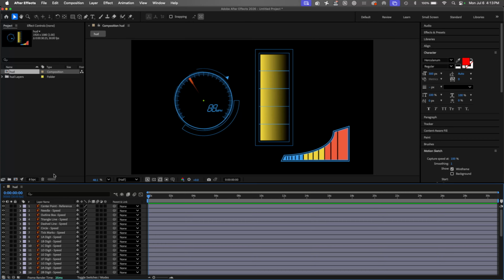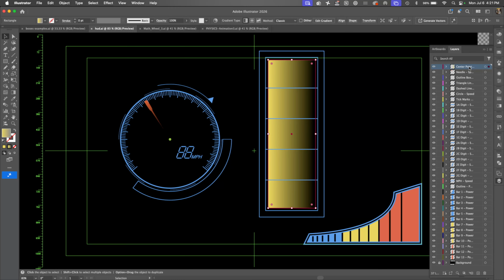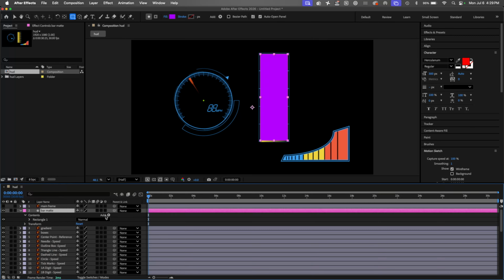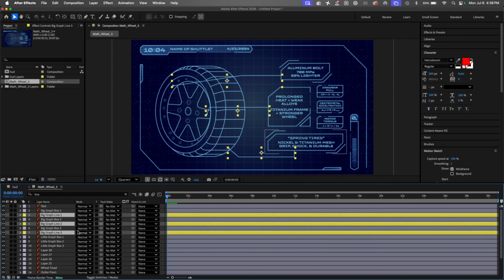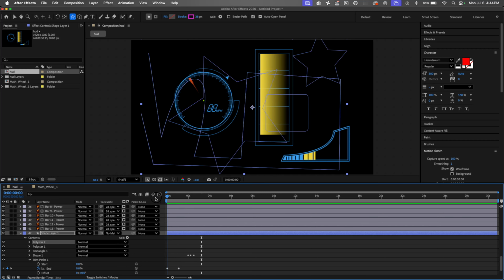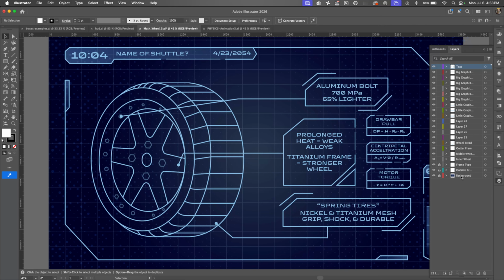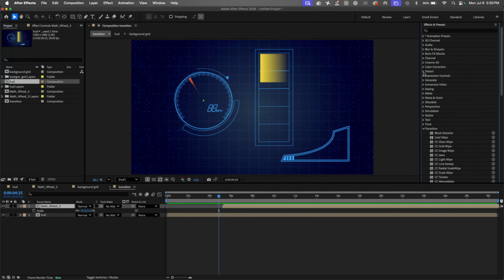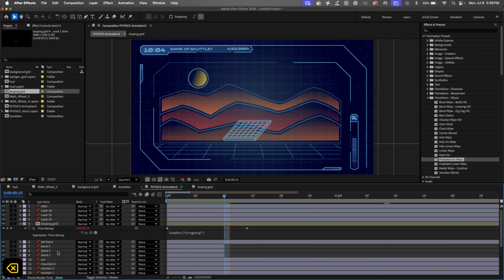After Effects Data Viz tricks